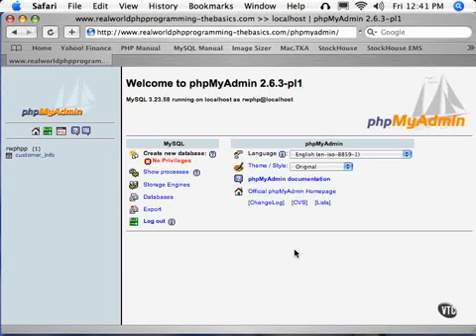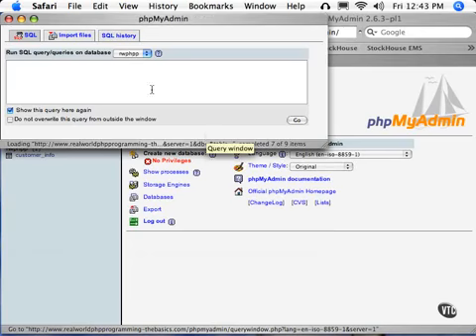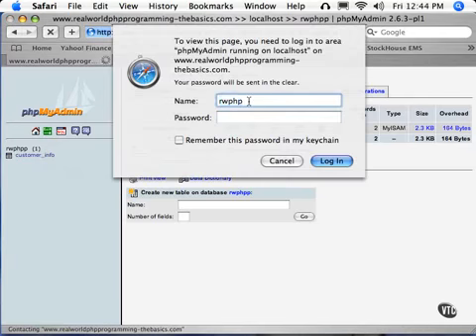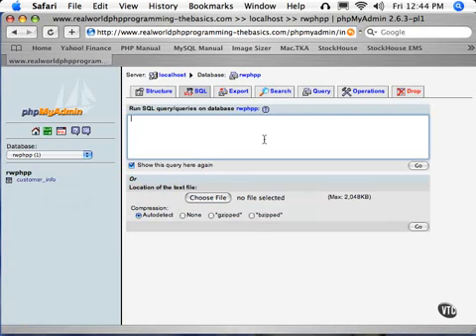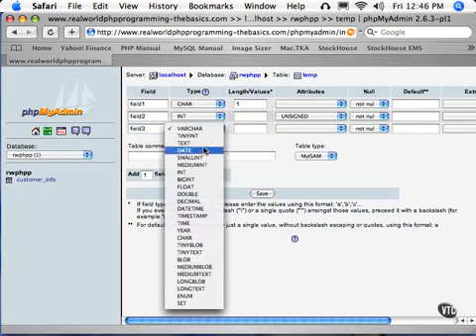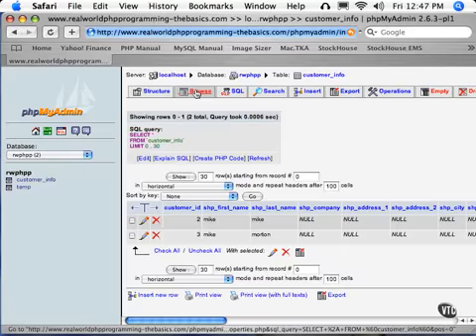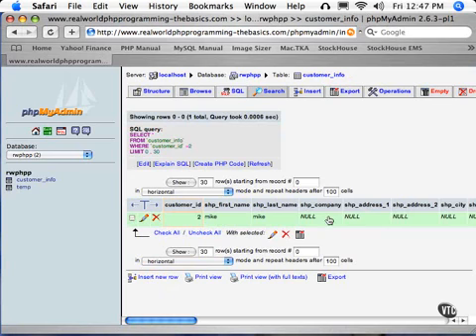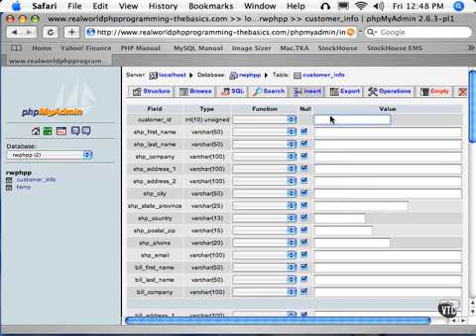php Tutorial for Beginners 75 Using phpMyAdmin